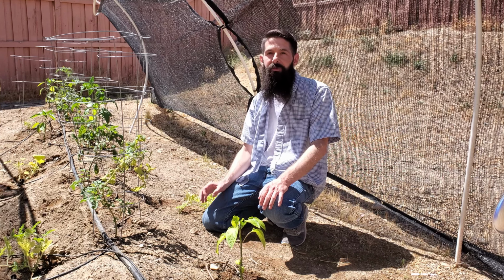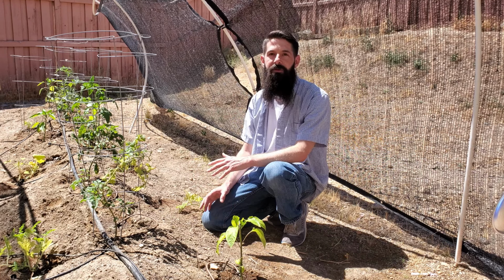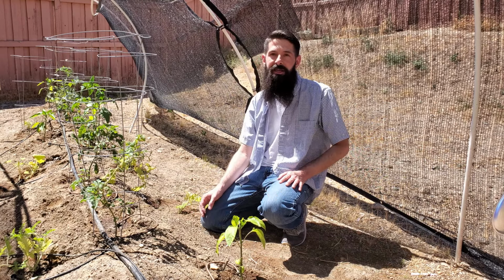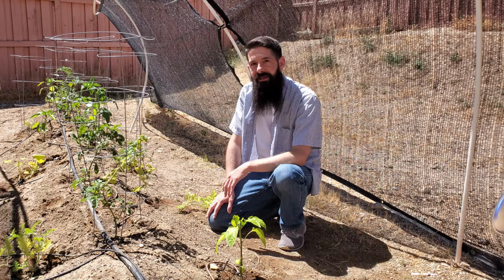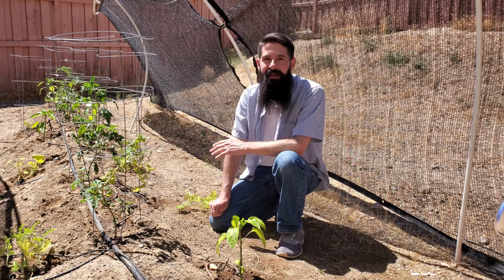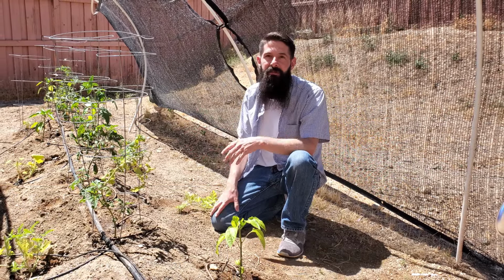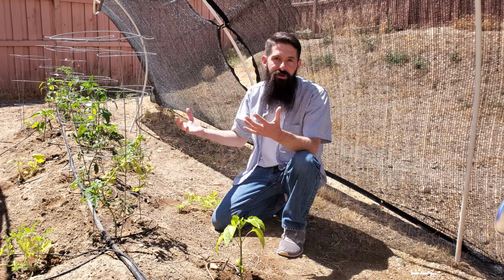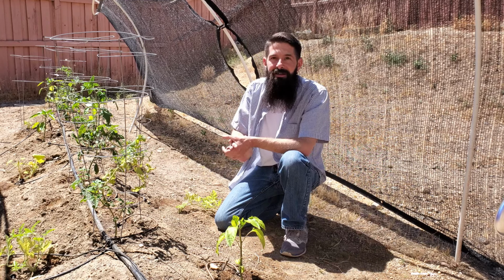Dealing with Wind: 4 Strategies to Protect Plants From Wind Damage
Vegetable gardening in the desert can be very challenging. One of the biggest challenges is protecting plants from the wind, especially as a beginner gardener. In this video I provide four strategies to help you protect vegetable plants from wind damage in the high desert.

Shade Cloth:

Ball Bungee Cords

Bamboo Plant Stakes:

Protecting plants from strong winds is crucial to having a successful backyard vegetable garden. I show you how to protect your plants from wing damage so you can have more success as a beginner gardener.

There are several good methods for protecting plants from wind, including planning ahead,, using shade cloth in your vegetable garden, staking and caging plants and covering small plants.

The most effective long term solution I've found for preventing wind damage in my vegetable garden is using shade cloth as a windbreak.

In This Video:
0:00 Welcome to In The Garden
0:55 Planning Garden Location
1:55 Cover Your Plants
3:20 Cages and Staking Plants
4:35 Harden Before Transplanting
4:50 Use Shade Cloth as Windbreak